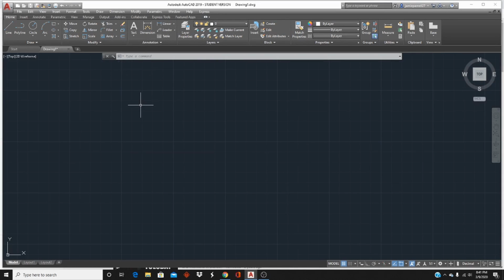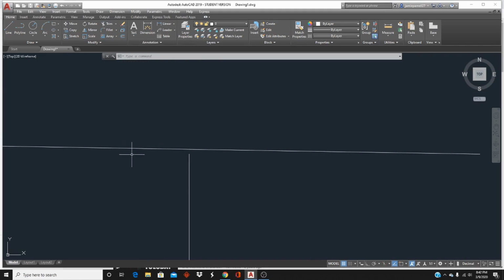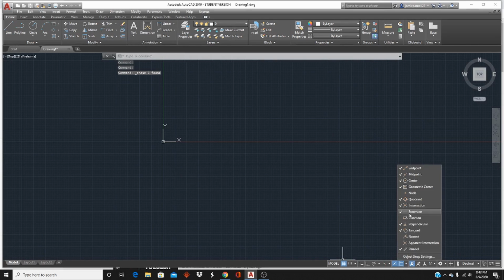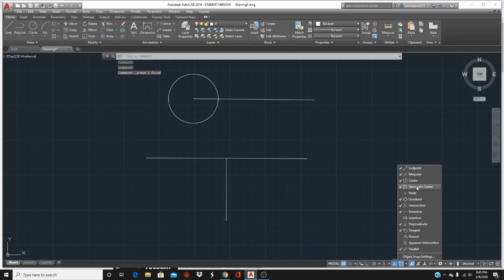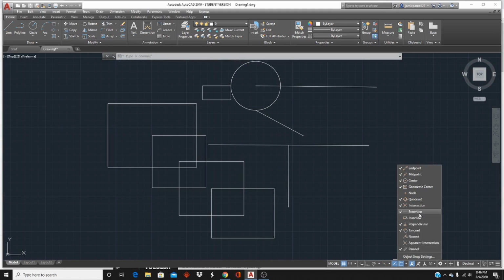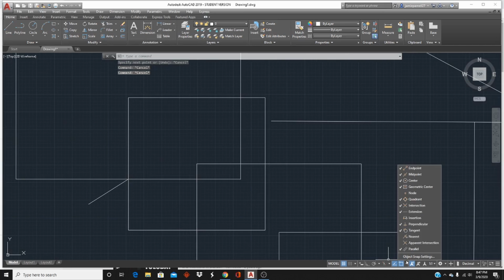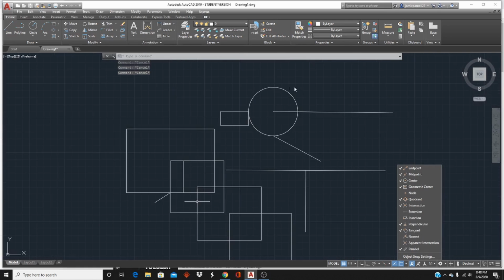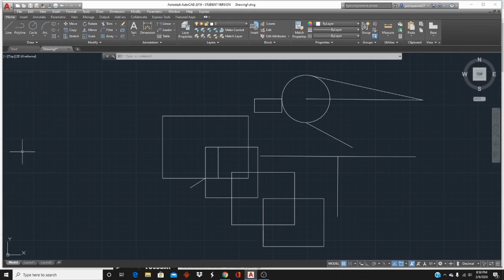Autocad Objects Snaps Tutorial Osnaps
This video describes how to use object snaps (osnaps) and why it is important.